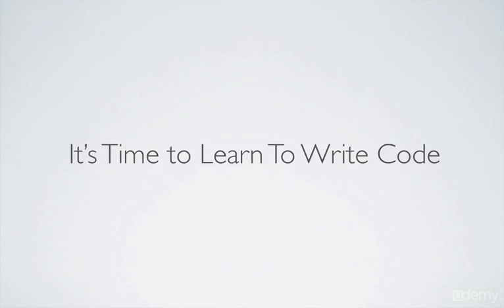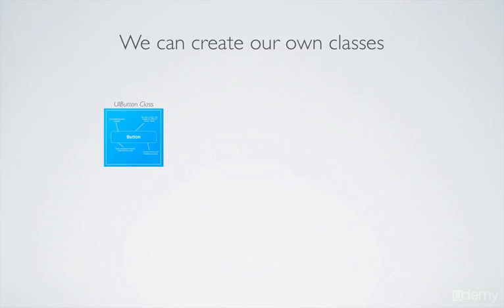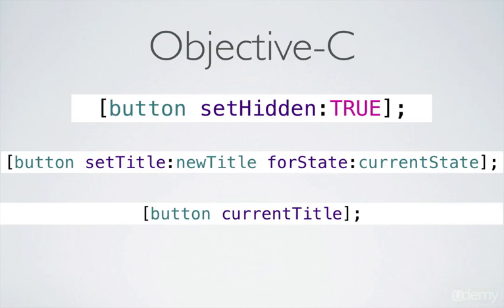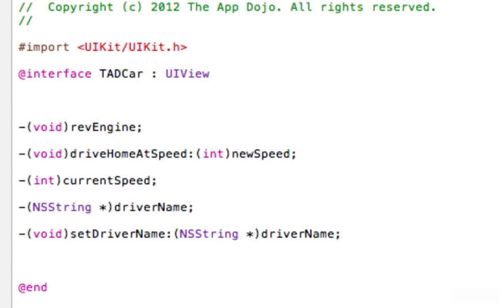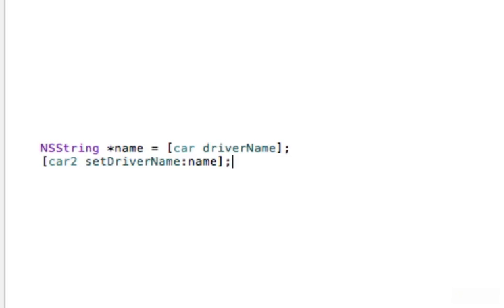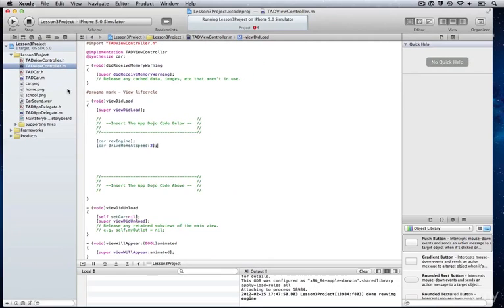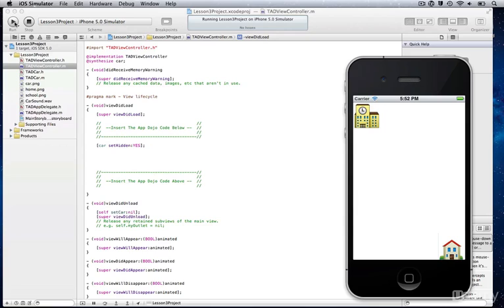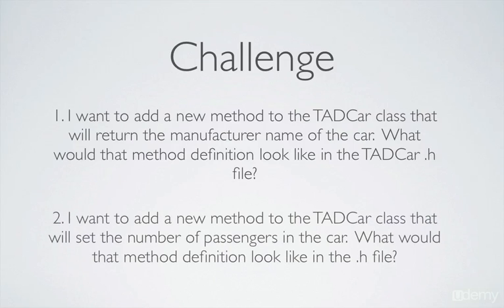How To Make An Iphone App - Learning To Write Code In Objective-C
The iPhone app market is a competitive industry but it can also be a rewarding one. With hundreds and thousands of applications available in the iPhone, it can be rather difficult to compete. This fact, however, should not discourage new developers though. After all, the demand for these applications has always been high. With the existing technology and the availability of tools to make iPhone apps, it does not take a professional developer to create one. In fact, nowadays, just about anyone can design their own app without any difficulty. The following steps present a brief overview of the entire process:

Brainstorm for ideas

The first step on how to make an iPhone app involves a lot of thinking. The key to succeeding in a market where there are thousands of other applications demanding for attention is to come up with something unique. However, since it is difficult to come up with an application that is entirely original, your next best bet is to take an old application, study its flaws and improve it. You can also take on an existing category and create an app that offers innovative features unlike its competitors. It would also be helpful to find a niche to make the designing process go by smoother.

Check for Competition

The next step on how to create your app is to research your competition. The higher the competition is, the harder it would be to sell your app. Ideally, it would be best to look for a category with the highest demand and the least number of competitors but since this is an impossible task, you can opt to look for those with minimal competition. If you do decide to choose one with high competition, you have to be ready to come up with an app like no other.

Download all the necessary tools

There are a lot of tools you can utilize to help you make your app look appealing. Of course, most of these tools you have to pay for. Research and ask for recommendations about which tools would make your design process easier. Making apps isn't too difficult once you have the right tools.

Begin the Designing Process

You can do this yourself or you can hire a developer to help you. Whichever method you choose, make sure to be as original as possible.

After you have finished creating your iPhone app, you have to successfully market it. The Process of how to make an iPhone app would not be complete without actually selling the product.

Credit: Credits to Udemy.com - This Is How You Make iPhone Apps - iOS Development Course

Tags special: How To Make An Iphone App310390